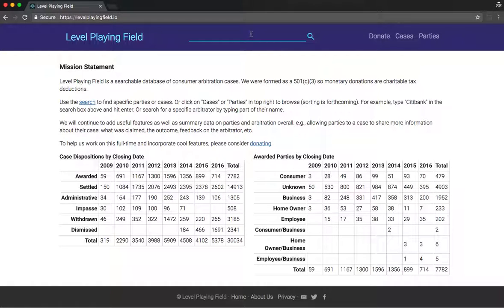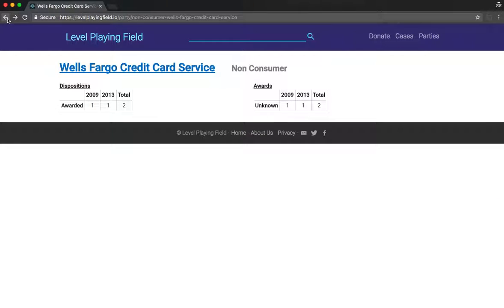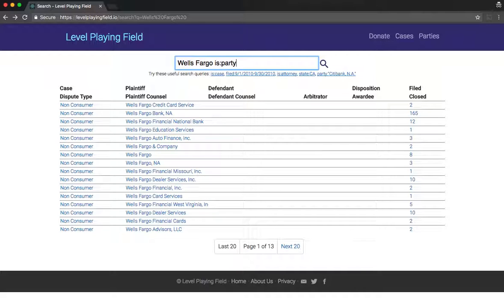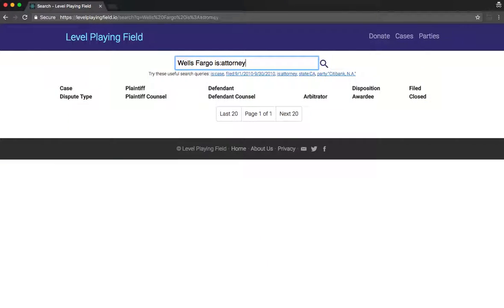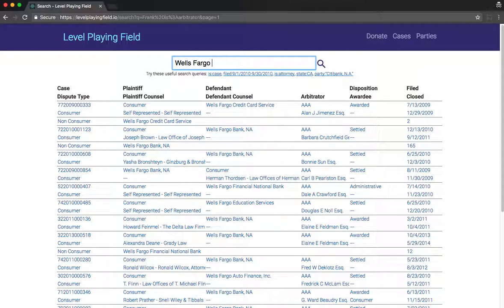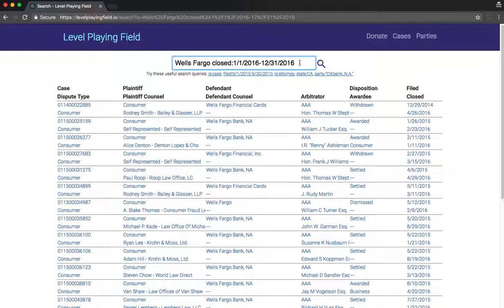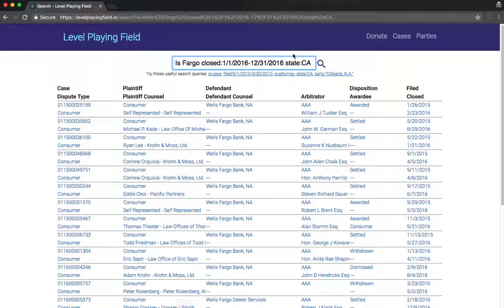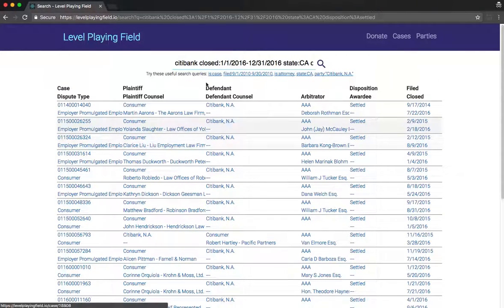How to use levelplayingfield.io to search consumer arbitration cases.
Level Playing Field is currently minimum viable product. We will be rolling out a new version in the coming months. In the meantime, we hope this video helps you leverage the current iteration.